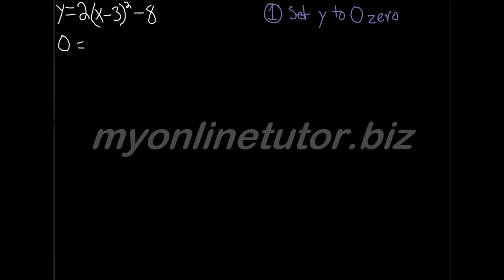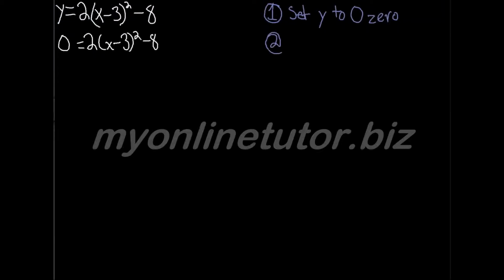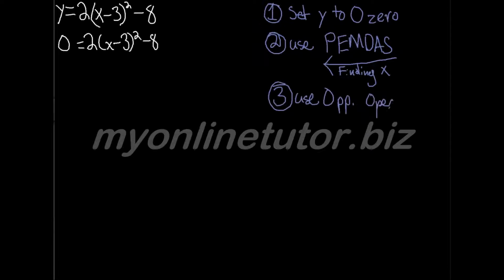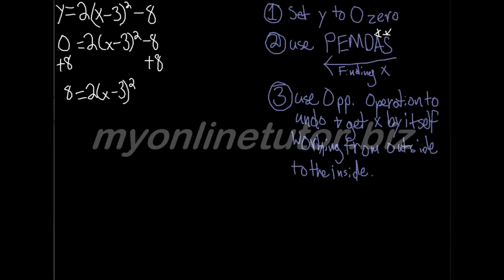How to find the Roots to Quadratic Functions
Step by step process of solving quadratic functions.